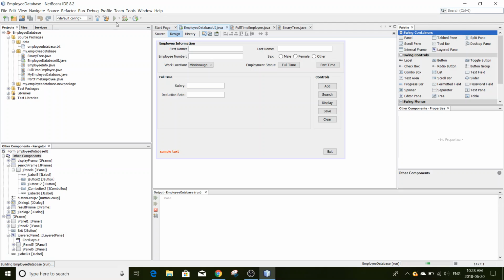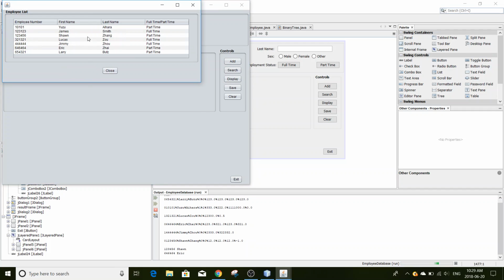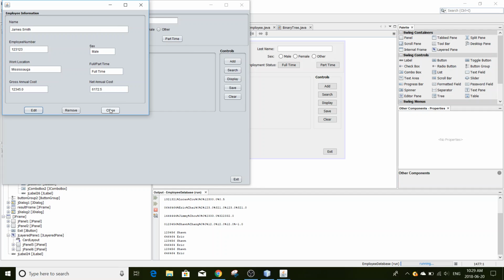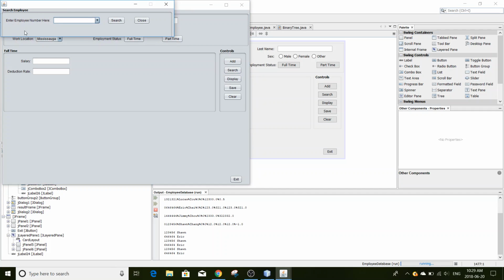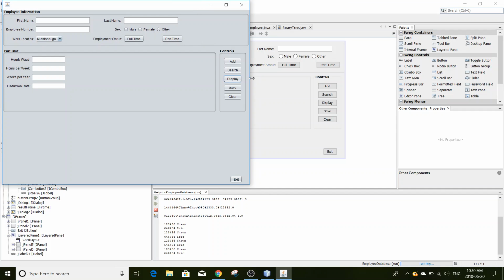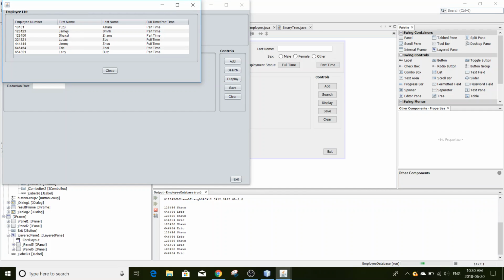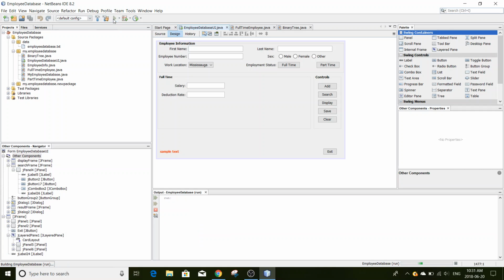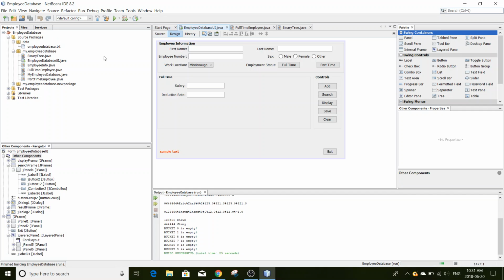Employee Management System User Guide - By Eric Zhai and Shawn Zhang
Final Project for Computer Science 12.